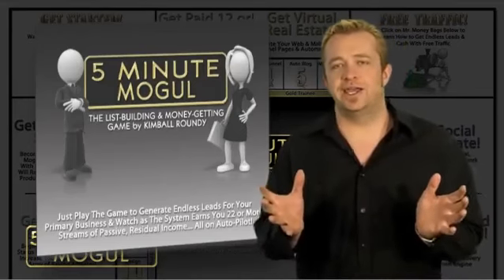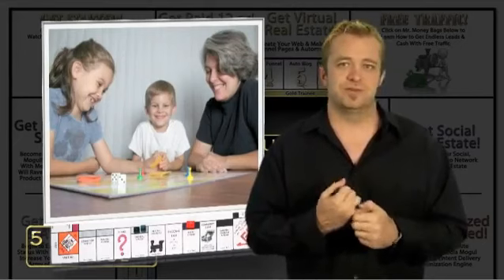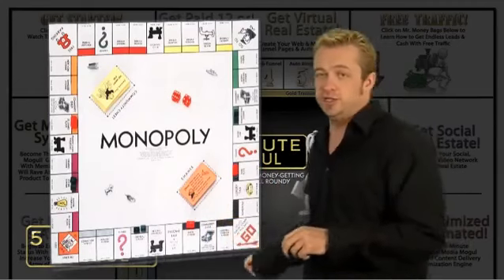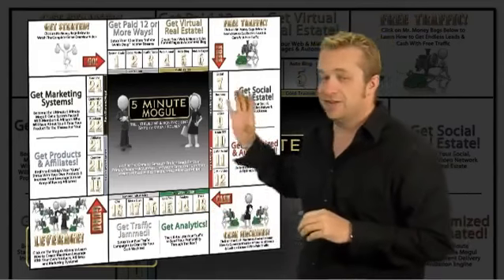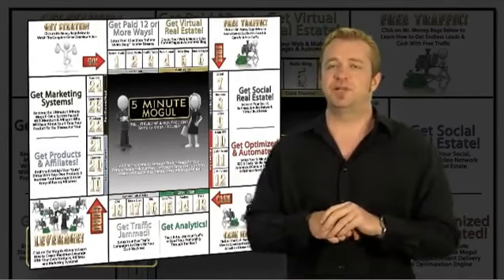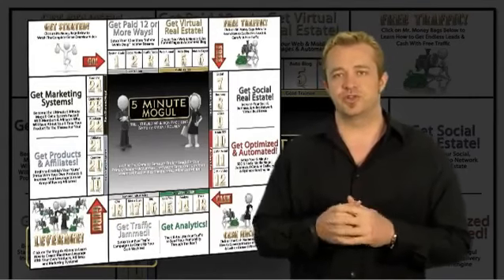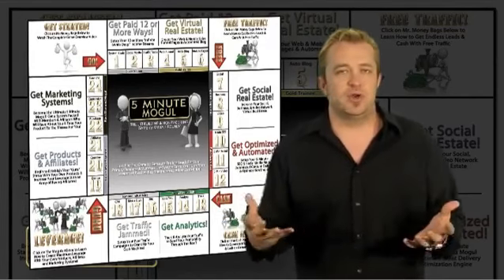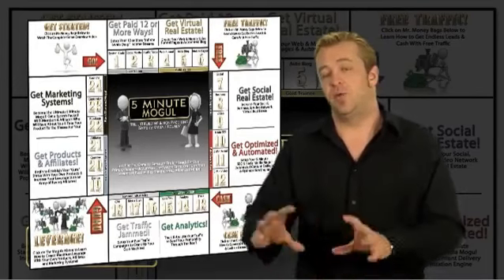5 minute mogule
You Can Use To Build A $10,800 Per Month Business
In The Next 8 Months, That You Can Manage In As Little As
5 Minutes Per Day, Using Just The Internet...